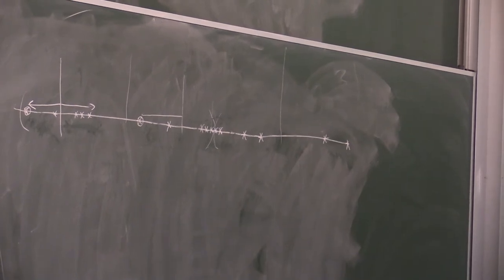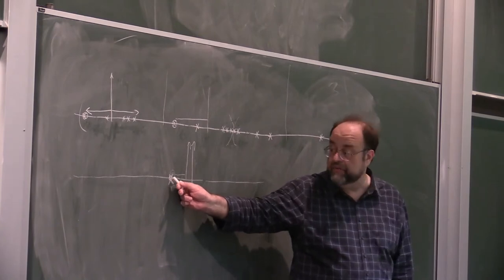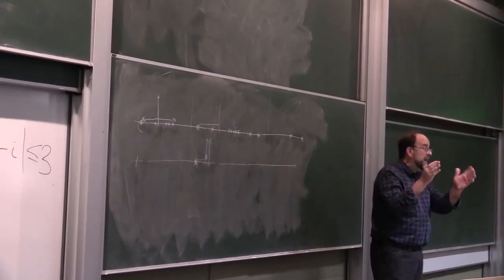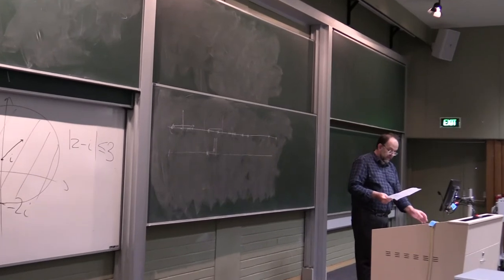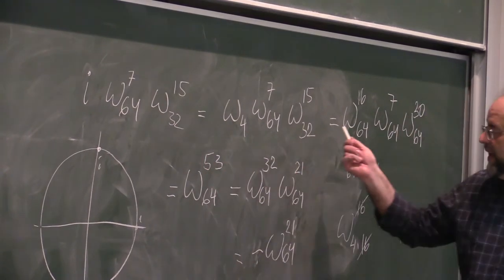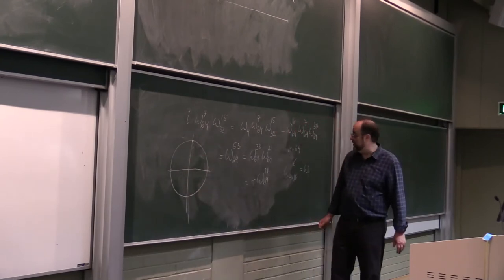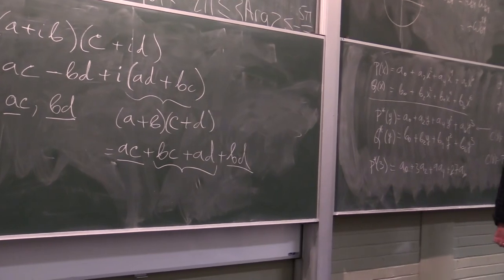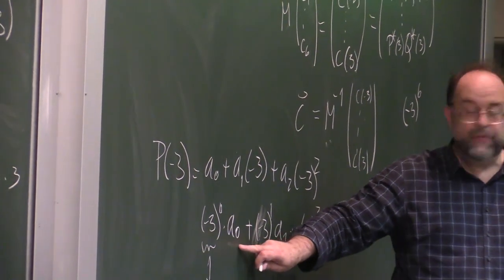Algorithms course in UNSW, April 16, 2015 - Part 1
By Aleksandar Ignjatovic